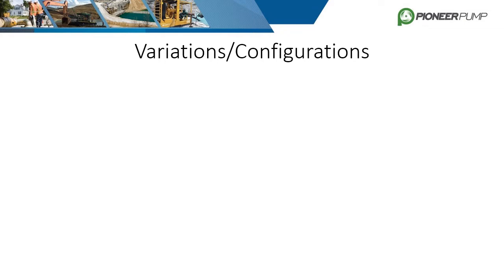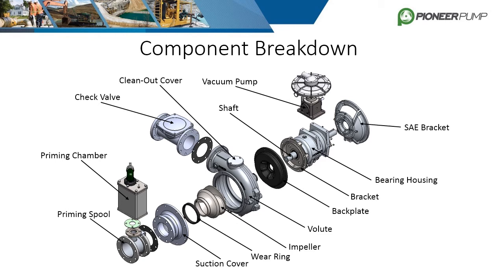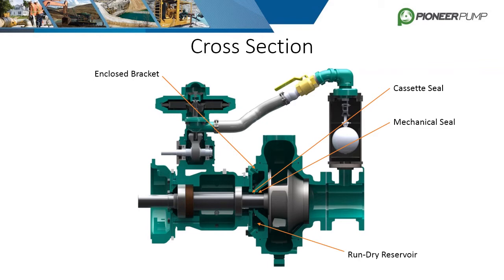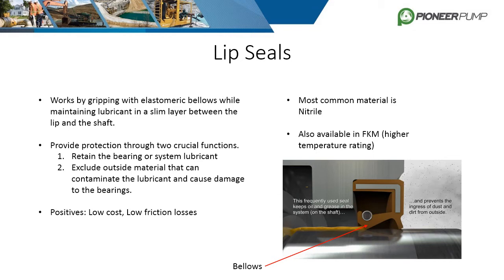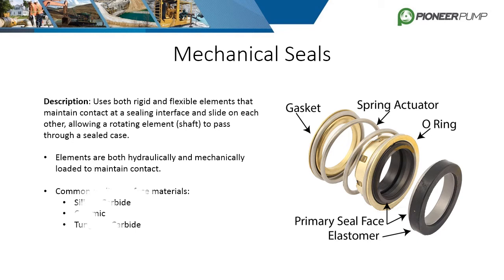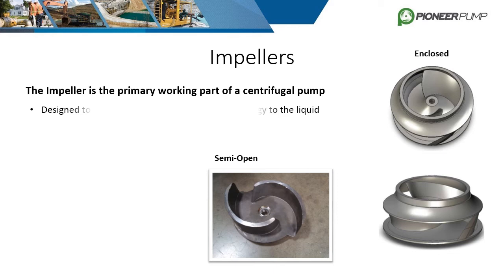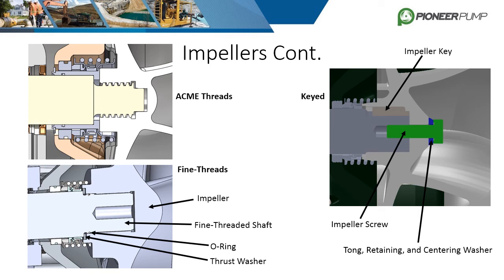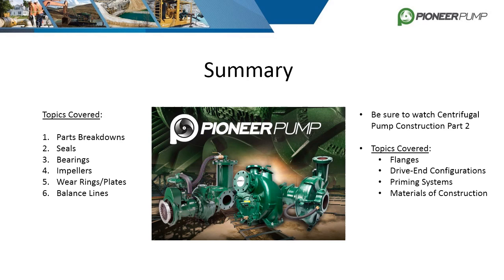Centrifugal Pump Construction Part 1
Pioneer Pump Training Video